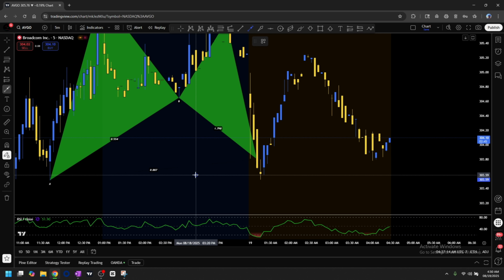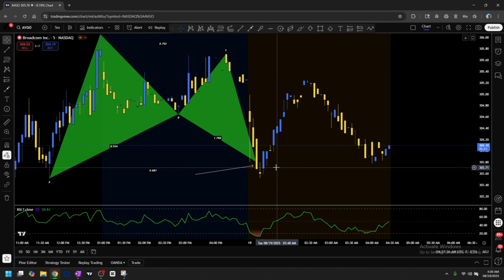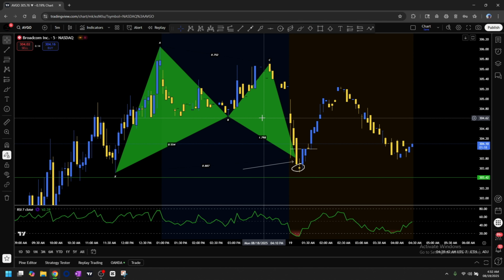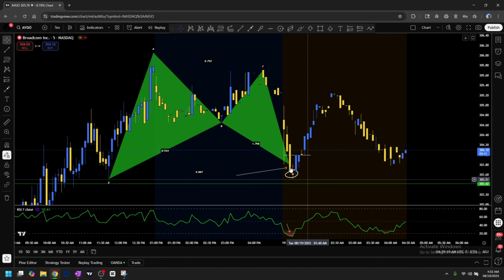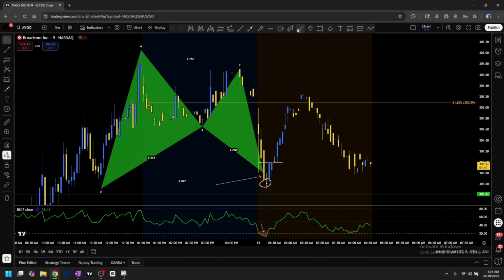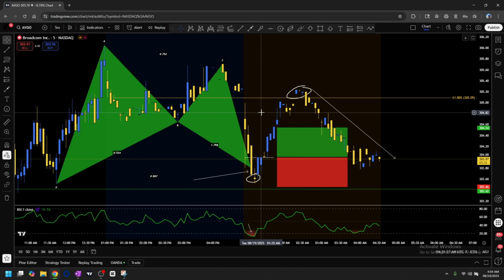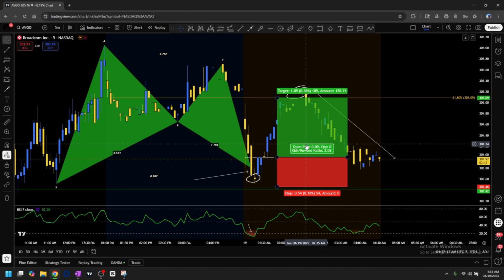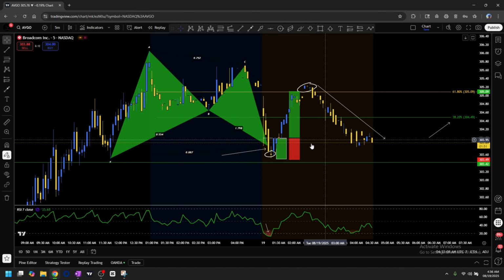Why Harmonic Patterns Fail for Most Traders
In this video, I break down how to properly enter advanced harmonic patterns — using a Bat pattern example on Broadcom (AVGO).

Too many traders believe that as soon as a harmonic pattern completes at the “D” leg, it’s automatically time to enter. That’s not true. The key is waiting for confirmation — in this case, a 3-Bar Reversal Pattern — before pulling the trigger.

📌 What you’ll learn in this video:

Why the D-leg at the .886 XA retracement isn’t always your entry.

How to use a 3-Bar Reversal as confirmation.

The importance of Combined Technical Scoring (CTS) for higher-probability setups.

Why belief in harmonic patterns is fading online… and why I know that’s a mistake.

How patience, psychology, and discipline separate winning traders from losing traders.

💡 Harmonic patterns do work — the market reacts to these Fibonacci ratios consistently. But without confirmation and discipline + strong psychology, many traders sabotage themselves.

🚀 If you’ve lost faith in advanced patterns or want to learn how to actually trade them correctly, this lesson will give you a fresh perspective.